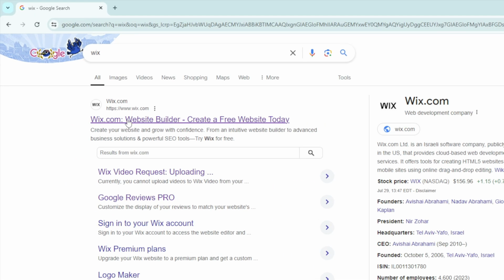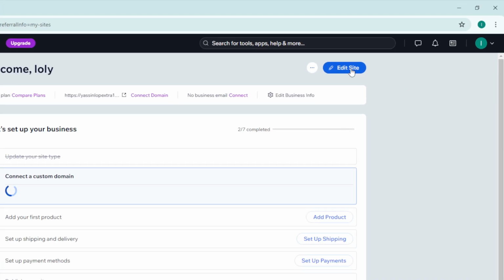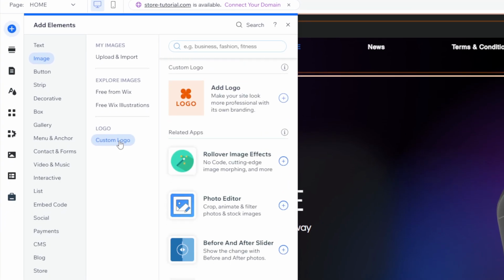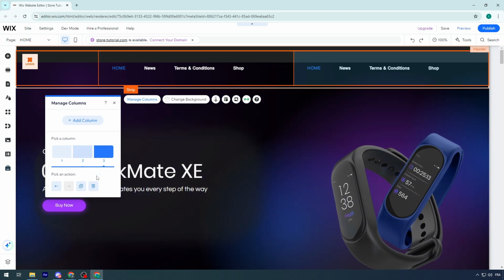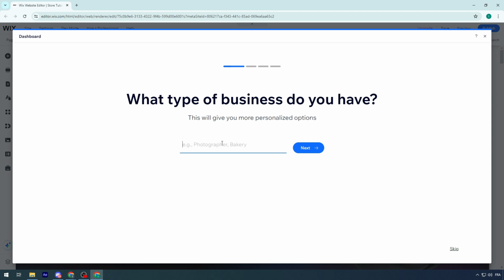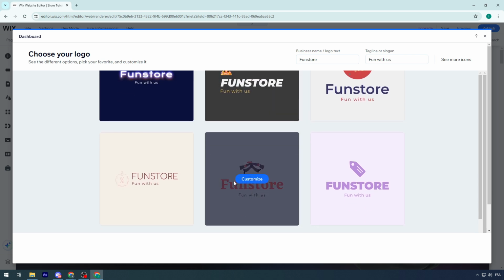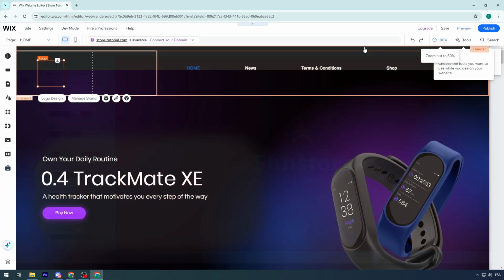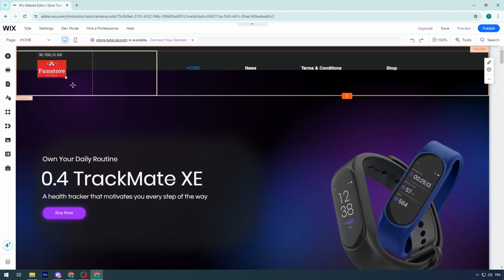How To Add Logo in Wix Website !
Today we talk about add logo in wix website,wix tutorial,how to make a website,wix website,how to add logo on wix website,how to add logo to wix website